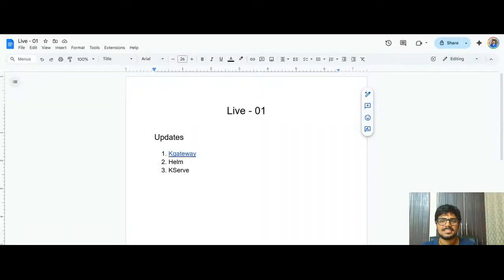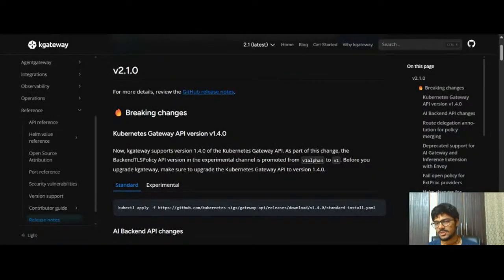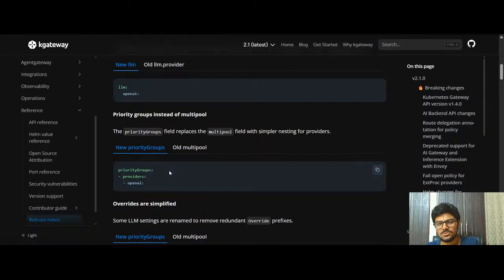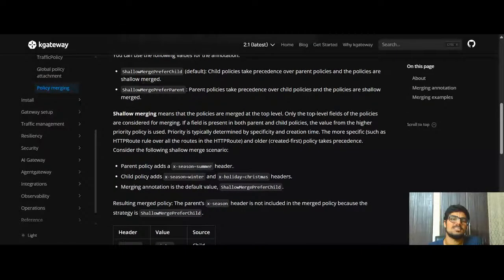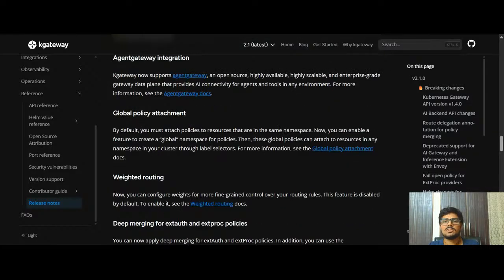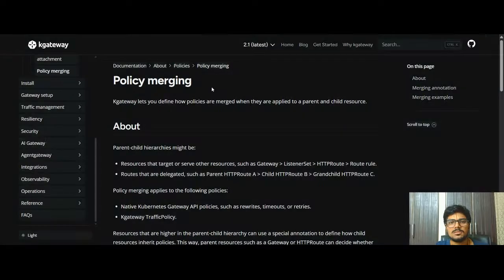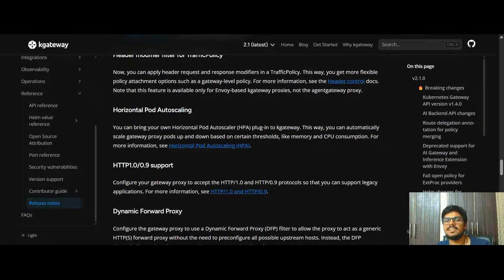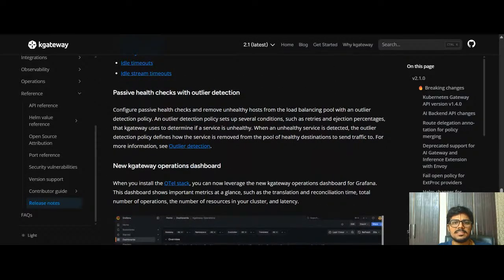Live - 01 | Revieing Cloud Software/Projects & CVEs - kgateway & Helm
Sorry for YouTube Live Issue will have another Live soon!! for Helm 💫
Here in Live demos, we will try to review the recent updates and version releases of certain Cloud Projects and Software.
Starting with our First Cloud Project Reviews - @kgateway-dev & Helm

Here we have reviewed changes and recent updates at Cloud Projects at kgateway launched during @cncf KubeCon + CloudNativeCon + OpenSourceSummit + AI_dev Atlanta, North America 2025.